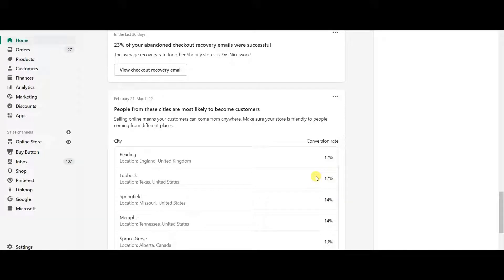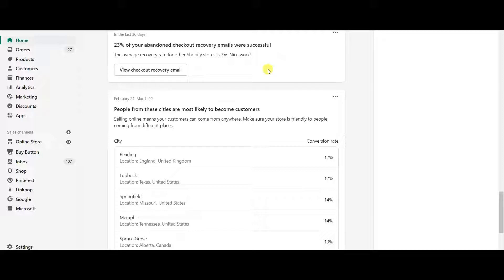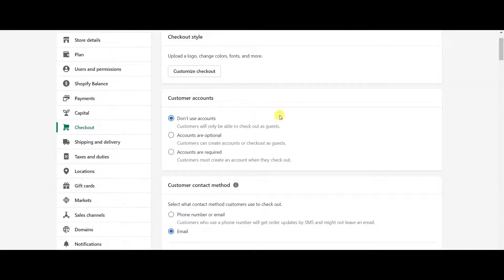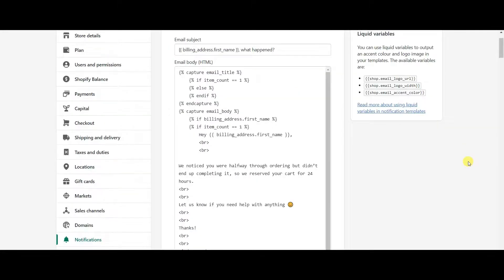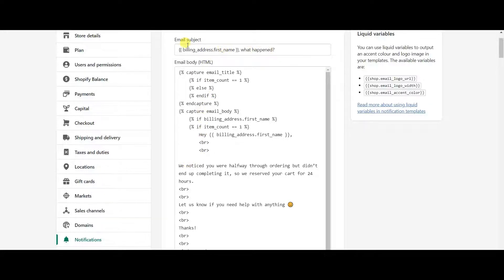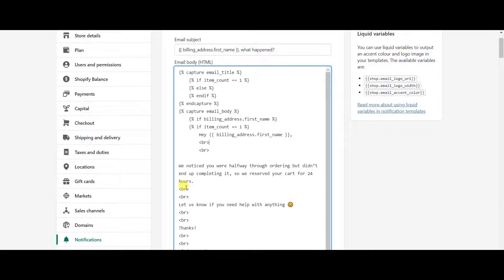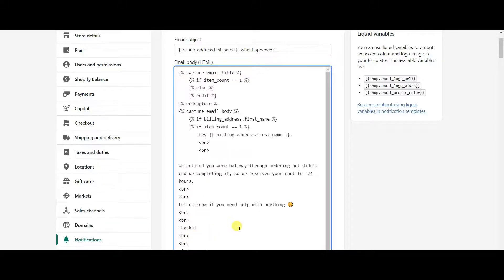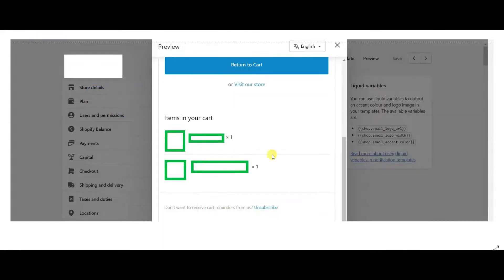Shopify Abandoned Cart Email Recovery Template [23% Recovery/Conversion Rate]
Ready to Start or SCALE your online eCom or Service business?

Shopify abandoned cart emails work by reminding customers of items they left in the cart – enticing them to come back to purchase what they were already so close to buying.

✅ For those of you who are ready to take the next step towards scaling your eCom business by outsourcing shipping, fulfillment and returns to increase sales and conversion, check out this video

If for some reason the Shopify dashboard has changed since this recording, here's how to get to your email recovery section:

1. From your Shopify dashboard, go to "settings"
2. Find and click "checkout"
3.  Scroll to the "abandoned checkout emails" section of use the Ctrl+f feature to locate it

***select***
- send automatically
- Anyone who abandons their checkout
- Send after 1 hour

4. "customize email"

5. My template (YouTube does not allow brackets in descriptions so I cant post the HTML version here)

 email subject line:  Customer first name, what happened?

Email body:
Hi FIRSTNAME,

We noticed you were halfway through ordering but didn’t end up completing it, so we reserved your cart for 24 hours.

Let us know if you need help with anything 😊

Thanks!

Kind Regards
YOURBRANDNAME Customer Support team